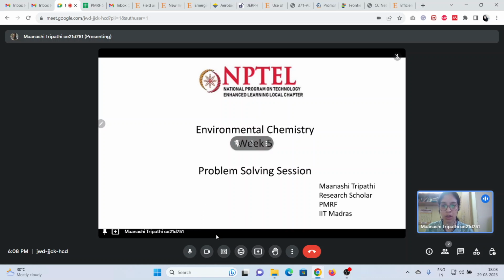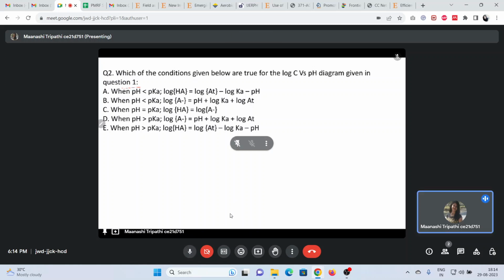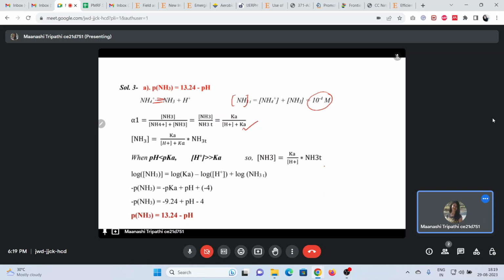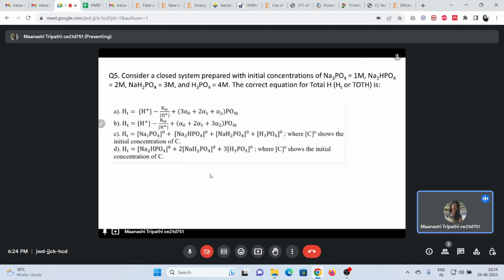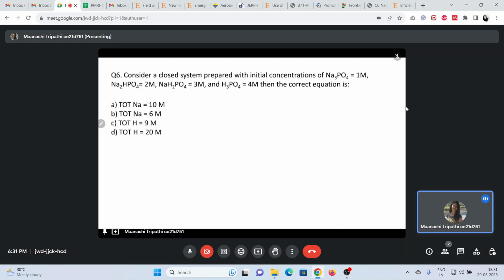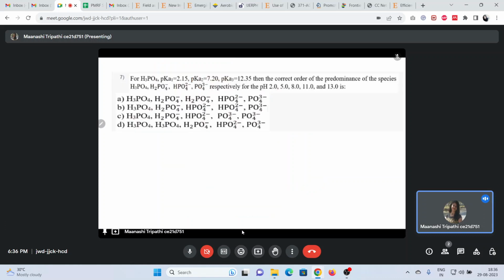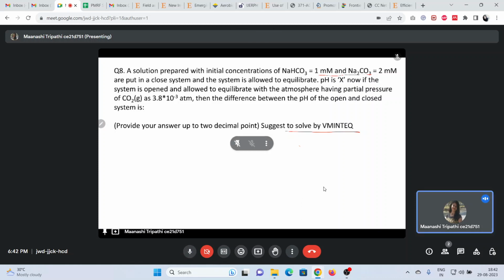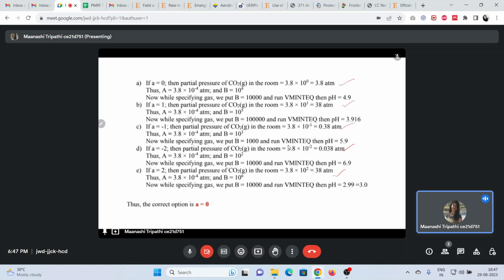Environmental Chemistry Week 5